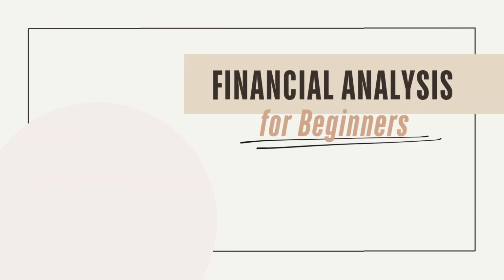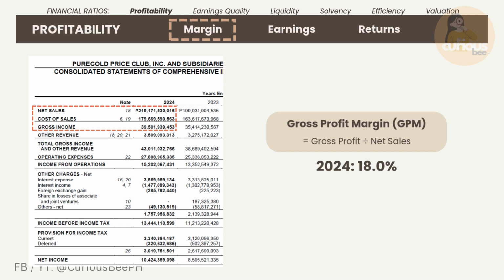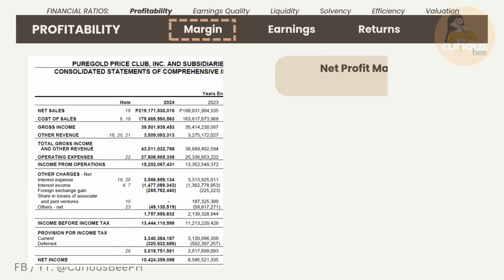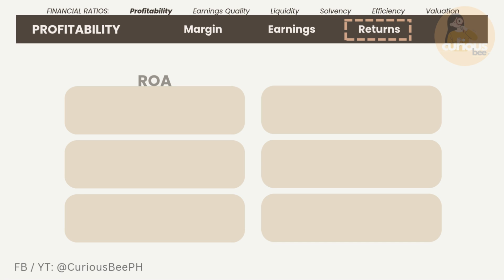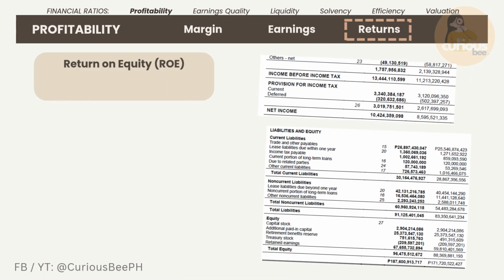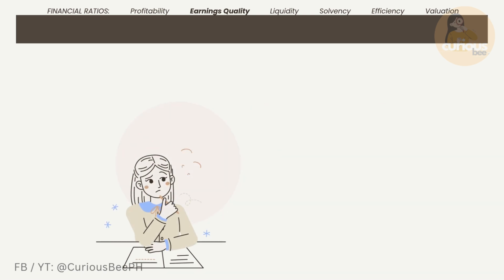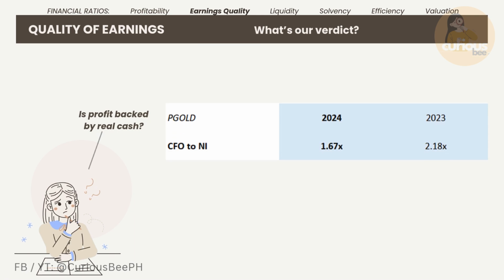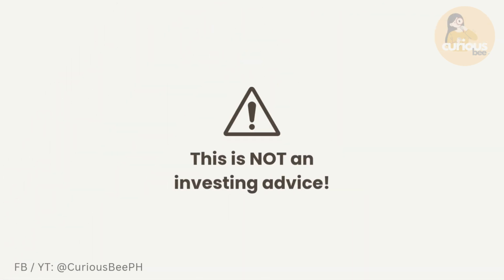Are the Profits Good? (True Earnings vs. Accounting Tricks) | Financial Analysis Tutorial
Want to know if a company is truly performing well? In this video, we break down the key profitability measurements — margin, earnings, returns — and introduce the concept of quality of earnings.

Learn how to compute, compare with peers, and decide if the income statement is really as strong as it seems.

👉 To follow along with the computations, you can download the accompanying Excel file. Link in the comments section. Download responsibly!

✔ Real examples and easy-to-follow formulas
✔ A practical approach to financial analysis

💡 This is part of Fundamental Analysis for Filipino Retail Investors series!

✅ Like if this helped you understand the basics